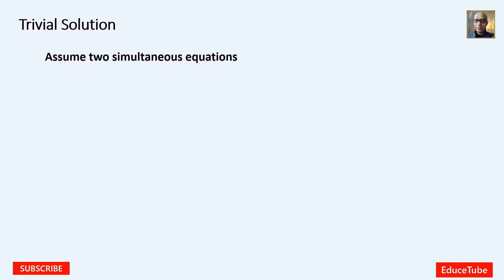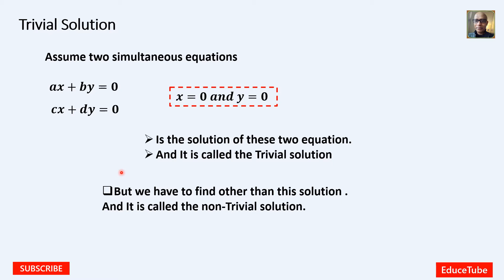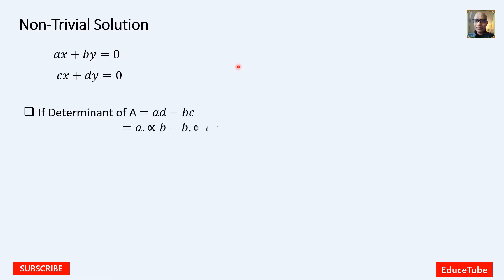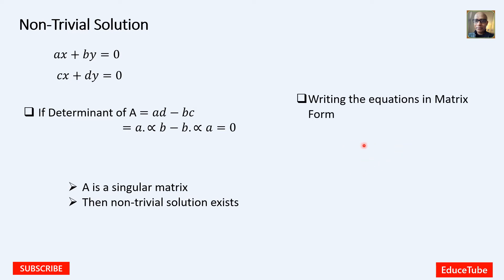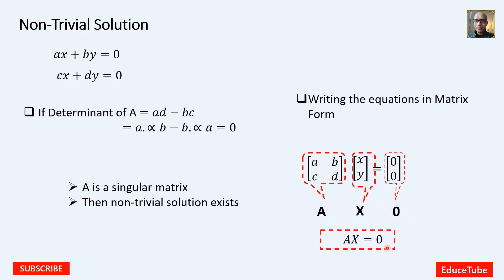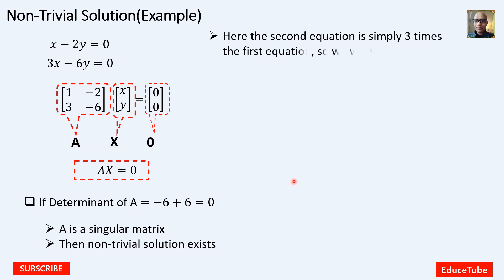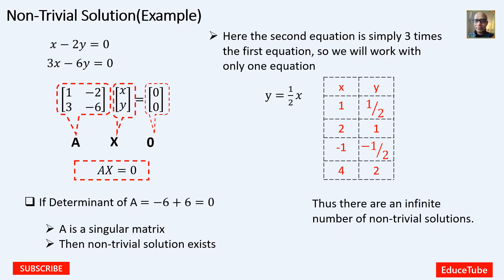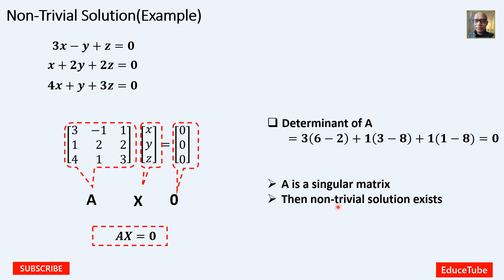Trivial and non-Trivial Solution/ট্রাইভিয়াল সলিউশন বা নন-ট্রাইভিয়াল সলিউশন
If we get the solution of the equations as x=0 and y=0 then we can call it  as a trivial solution . But when we find the determinant of matrix of simultaneous equations is zero then we can say that the non-trivial solutions exists.